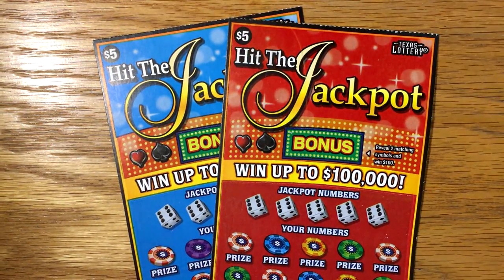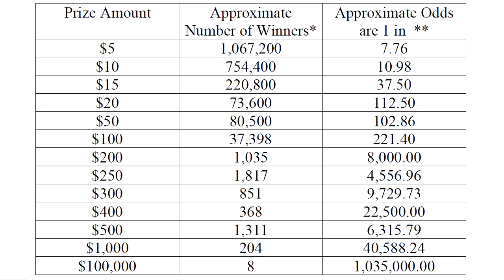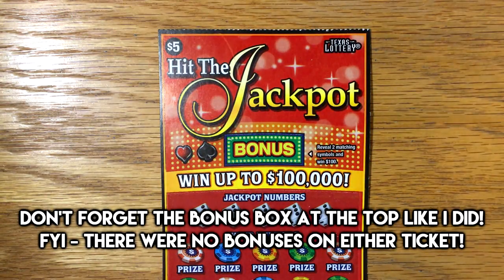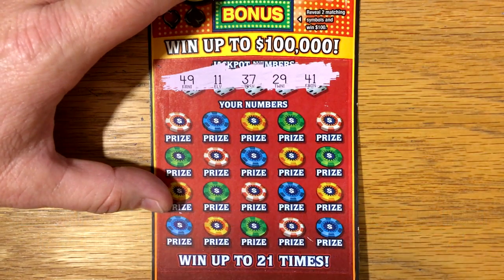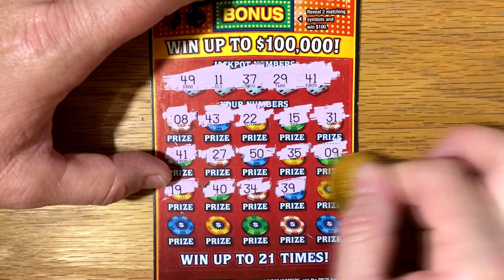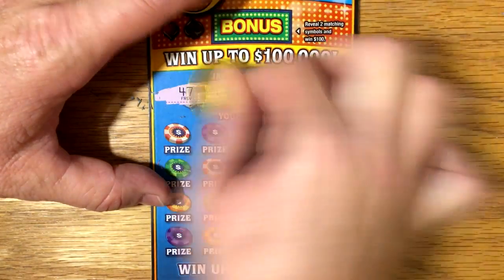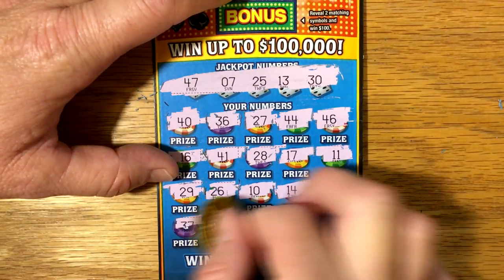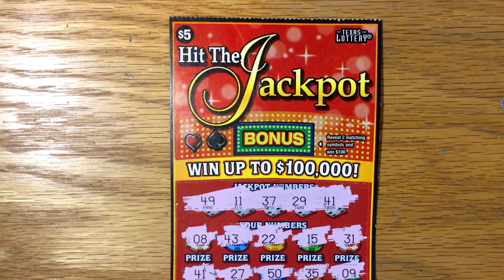New Tickets! 2X $5 Hit the Jackpot - Texas Lottery